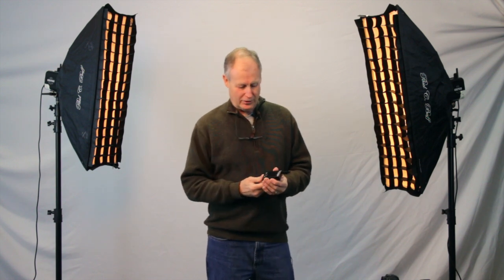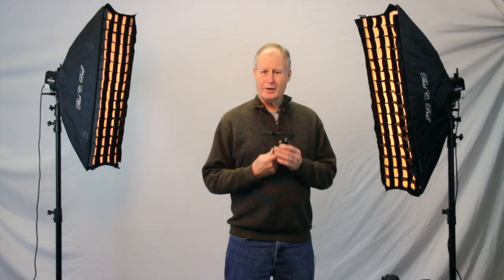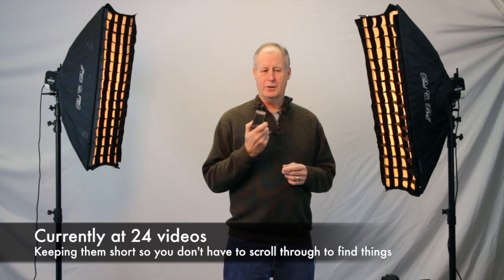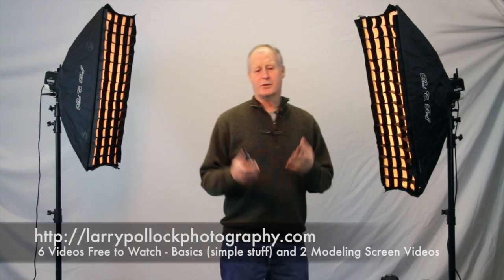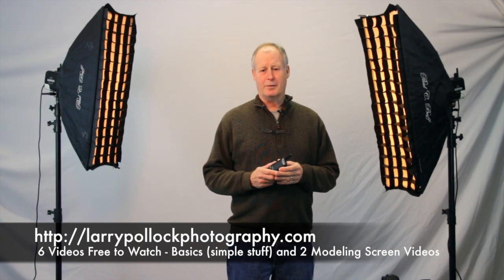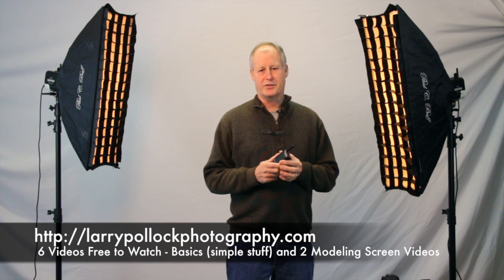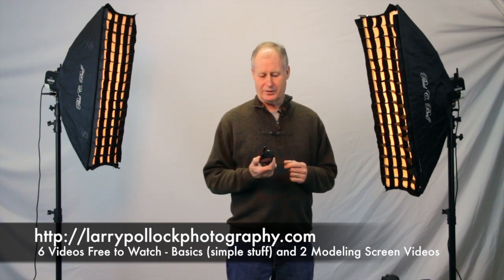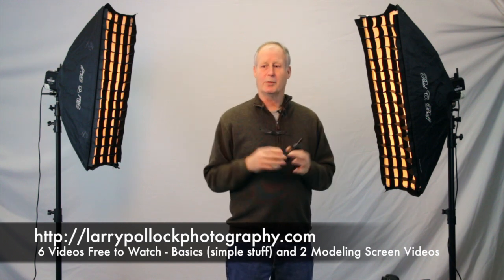The Paul C. Buff™ Cyber Commander™ Video Training Series Introduction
Finally a complete video training series on the Paul C. Buff™ Cyber Commander™wireless trigger and controller.

After not fully utilizing the Cyber Commander™ in the studio with my Einstein e640™ strobes and my Alien Bees™ I finally dug in and learned it from top to bottom.

25 video series in this Playlist plus this introduction.